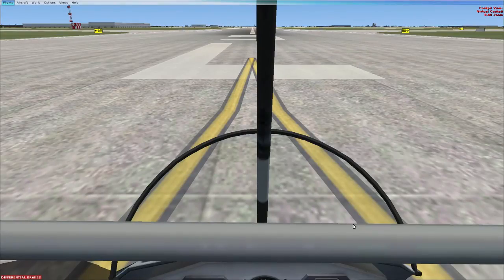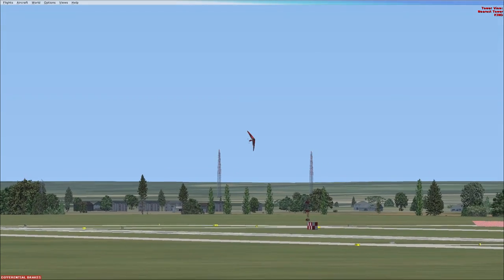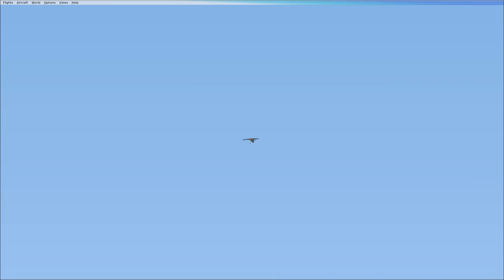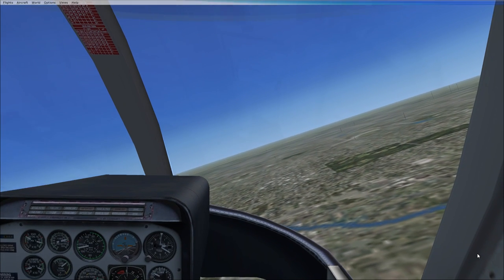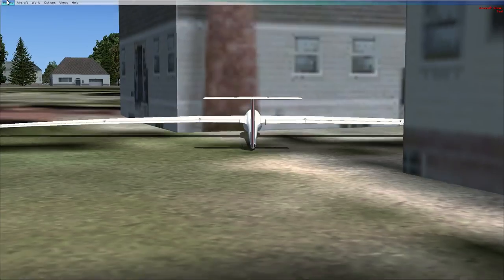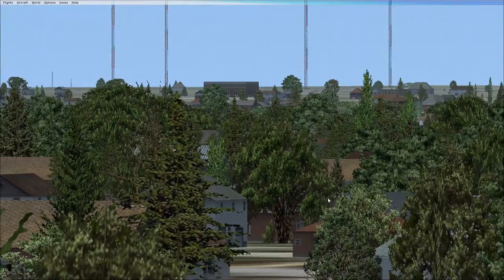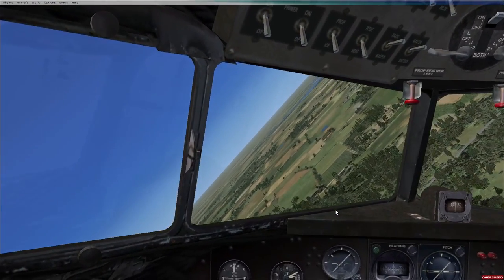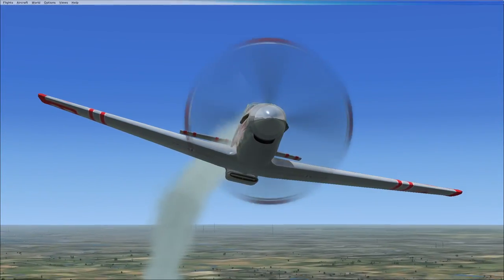Let's Play Microsoft Flight Simulator X: Steam Edition!